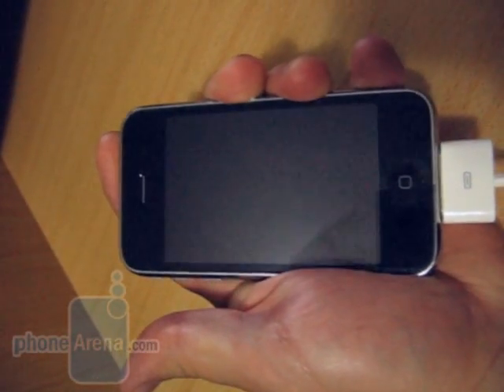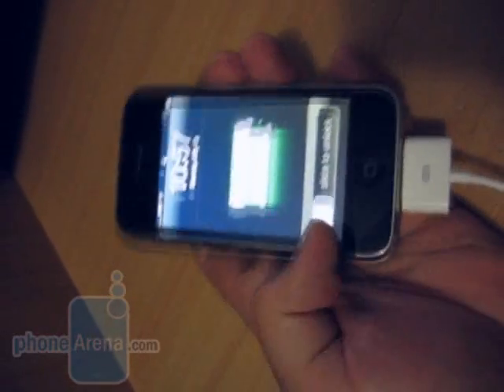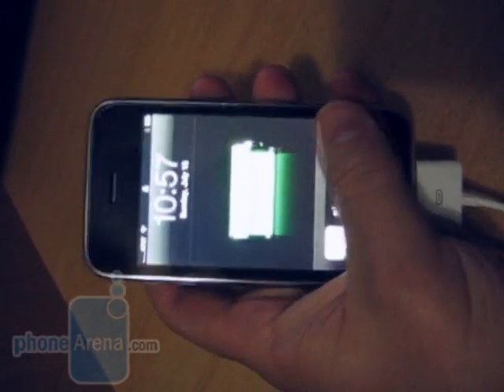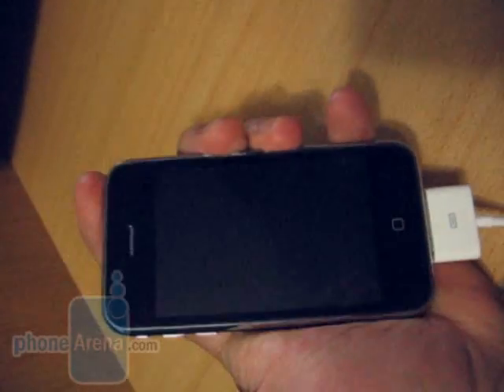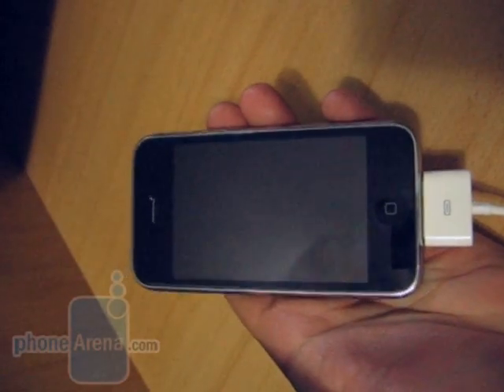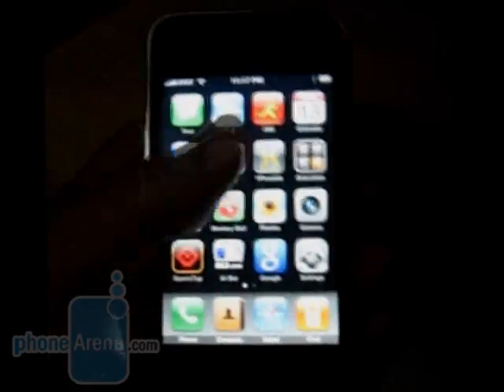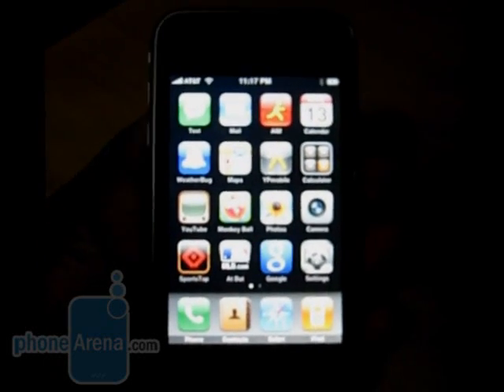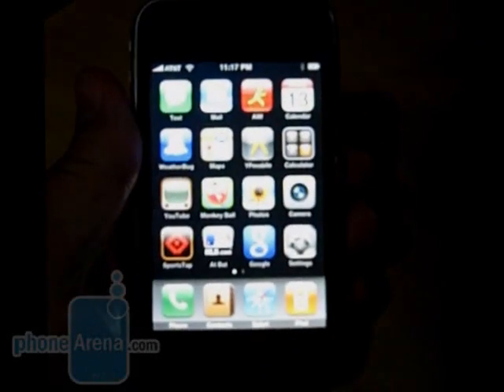Problems with iPhone 3G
The second-generation iPhone features 3G HSDPA high-speed data and integrated GPS receiver, but its software is not as brilliant as it was with the first one. Future firmware updates are expected to fix that, but check out the problems we experienced ...